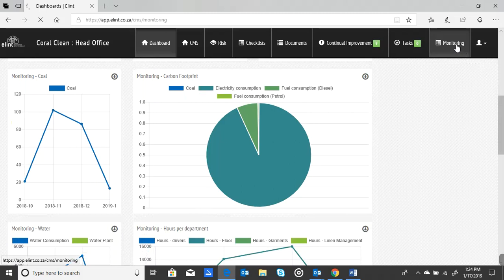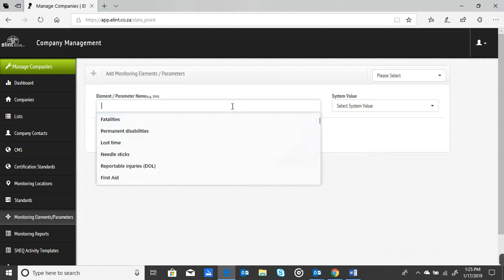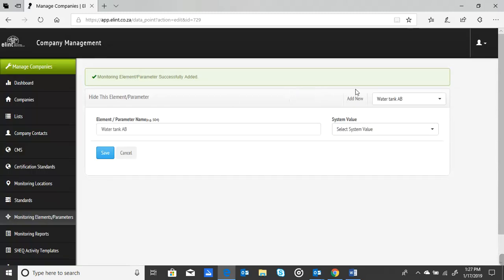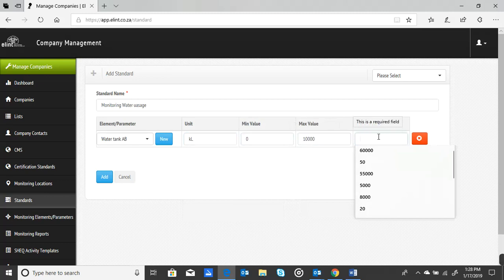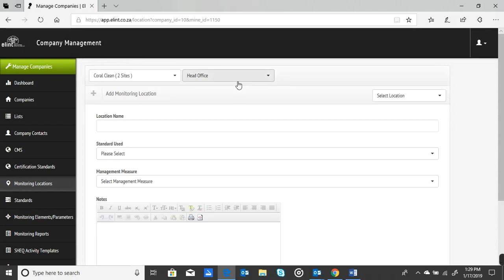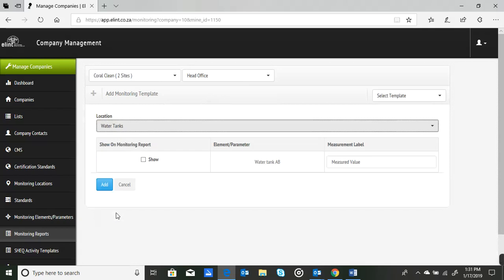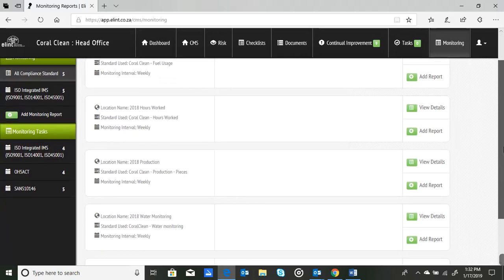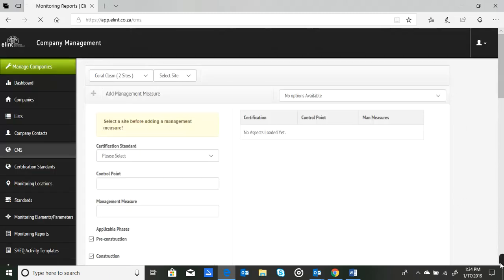Admin: Creating monitoring reports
You will have to use the following tabs:
1. Standard
2. Monitoring location
3.  Monitoring reports